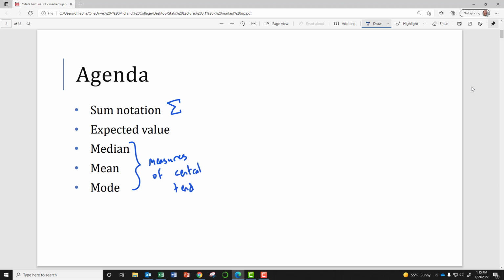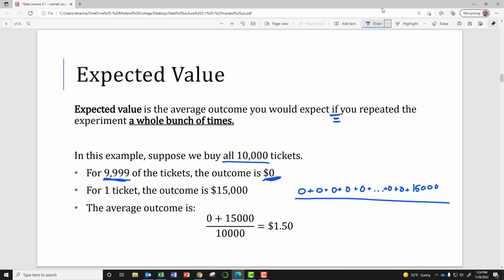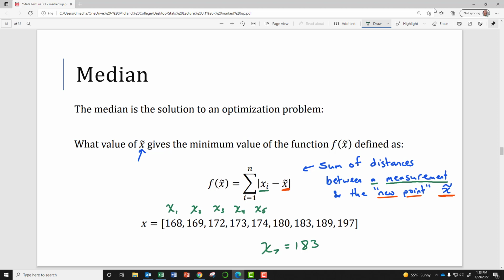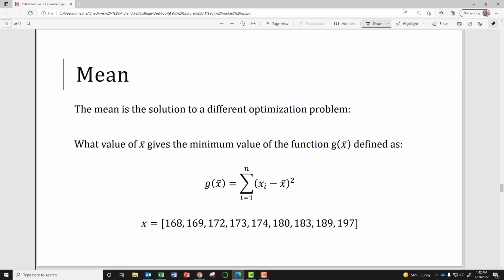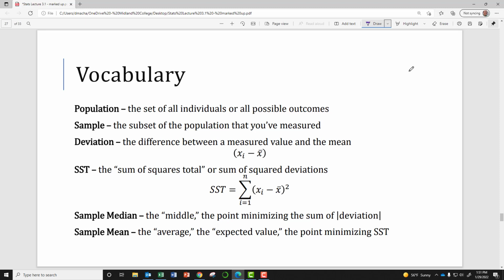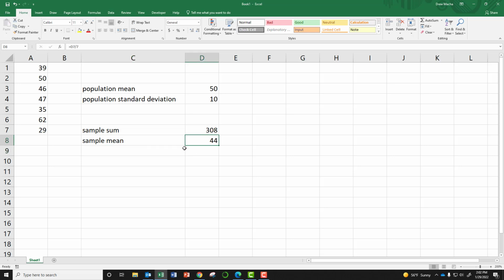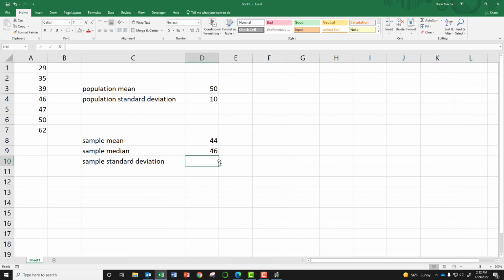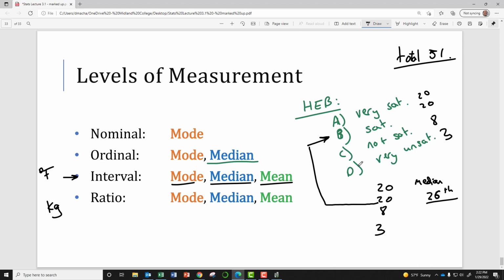3.1 Measures of Central Tendency (Introduction to Statistics)